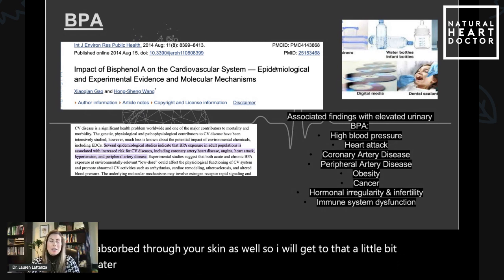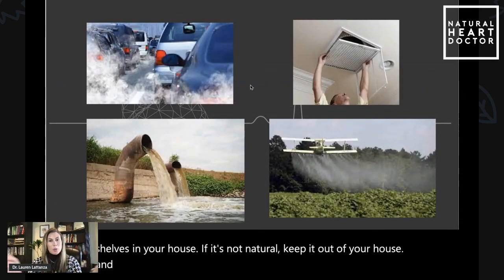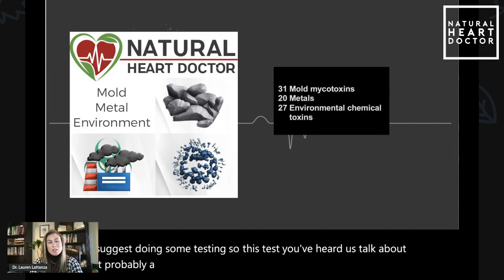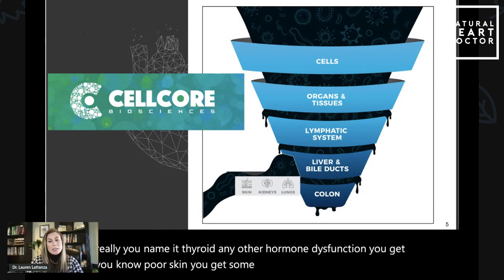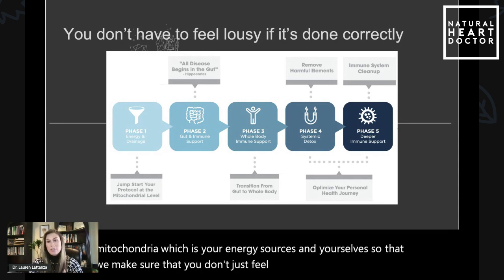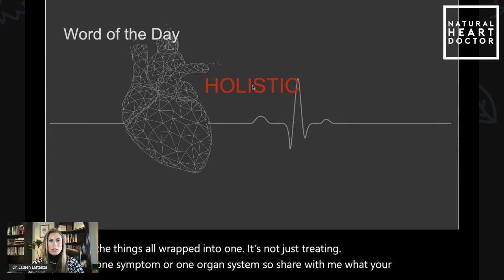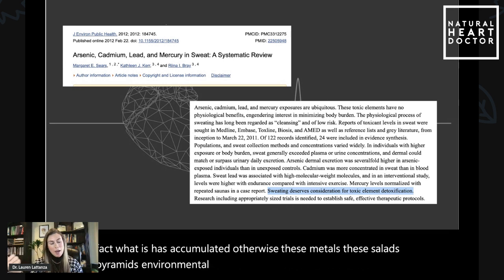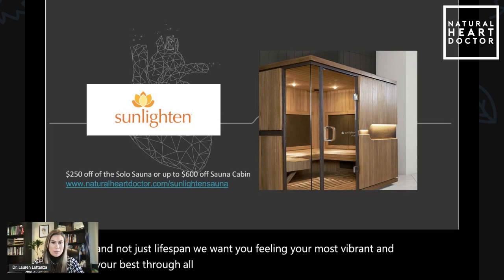Detox Your Body Naturally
Dr. Lattanza is in the house today and is ready to teach you how to Detox Your Body Naturally!

If you’ve found yourself asking “Is it even necessary to detox the body?” or
“What types of detoxes are best?”.  These questions and many more are answered in this video.